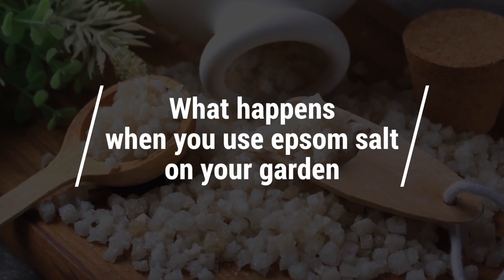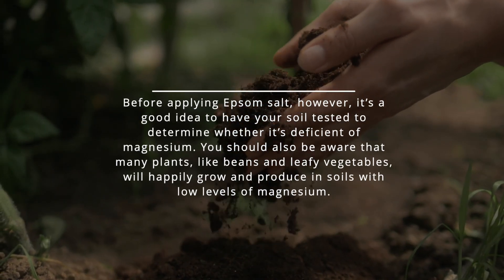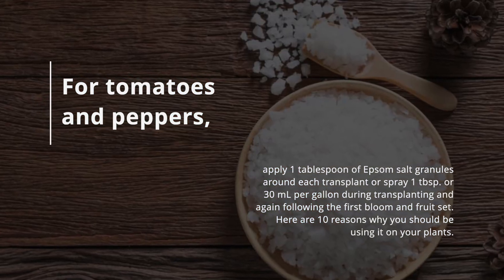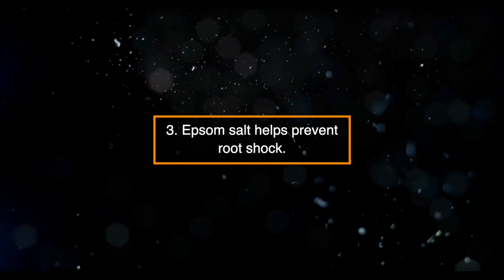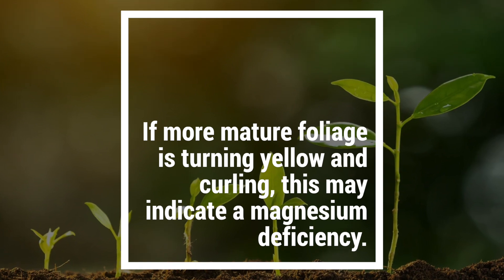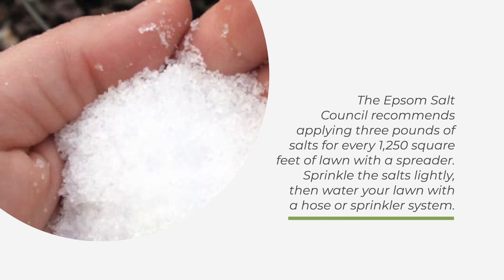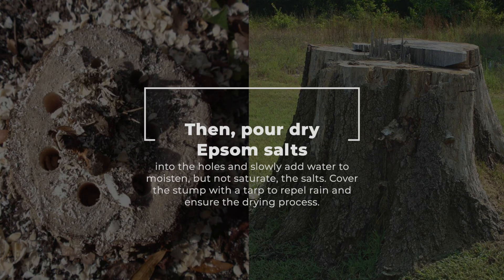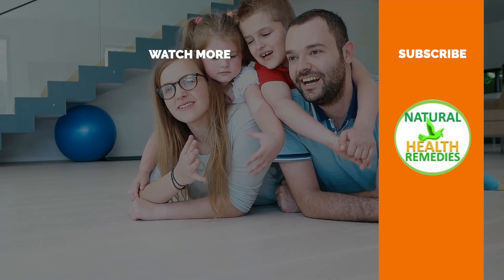What Happens When You Use Epsom Salt on your Garden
What Happens When You Use Epsom Salts On Your Plants
Using Epsom salt in gardening is not a new concept. This “best kept secret” has been around for many generations, but does it really work, and if so, how?

Epsom salt helps improve flower blooming and enhances a plant’s green color. It can even help plants grow bushier. Epsom salt is made up of hydrated magnesium sulfate, that’s magnesium and sulfur, which is important to healthy plant growth.

Magnesium allows plants to better take in valuable nutrients, like nitrogen and phosphorus. It also helps in the creation of chlorophyll, which is vital for photosynthesis. In addition, magnesium greatly improves a plant’s ability to produce flowers and fruit. If the soil becomes depleted of magnesium, adding Epsom salt will help; and since it poses little danger of overuse like most commercial fertilizers, you can use it safely on nearly all your garden plants.

it’s fairly easy to use Epsom salts on plants. Simply substitute it for regular watering either once or twice a month. Keep in mind that there are a number of formulas out there, so go with whatever works for you. Before applying Epsom salt, however, it’s a good idea to have your soil tested to determine whether it’s deficient of magnesium. You should also be aware that many plants, like beans and leafy vegetables, will happily grow and produce in soils with low levels of magnesium. Plants like roses, tomatoes, and peppers, on the other hand require lots of magnesium, and therefore, are more commonly watered with Epsom salt. When diluted with water, Epsom salt is easily taken up by plants, especially when applied as a foliar spray. Most plants can be misted with a solution of 2 tablespoons of Epsom salt per gallon of water once a month. For more frequent watering, every other week, cut this back to 1 tablespoon. With roses, you can apply a foliar spray of 1 tablespoon per gallon of water for each foot of the shrub’s height. Apply in spring as leaves appear and then again after flowering. For tomatoes and peppers, apply 1 tablespoon of Epsom salt granules around each transplant or spray 1 tbsp. or 30 mL per gallon during transplanting and again following the first bloom and fruit set.

Here are 10 reasons why you should be using it on your plants.

1. Epsom salts in the garden give seeds a better start.
Magnesium boosts seed germination by strengthening cell walls and providing increased energy for growth. Sulfur is easily lost during the germination process, so apply a drench of 1 tablespoon of Epsom salts for every gallon of water to the soil after seeding. Alternately, you can mix 1 tablespoon of Epsom salts into each hole before planting seeds. For grass seeds and wildflowers, sprinkle one cup Epsom salts per 100 square feet, blend into the soil, and water thoroughly. Reapply an Epsom salt drench to seedlings every month during growing season.
2. Epsom salt benefits plants’ nutrient absorption.
Scientific tests indicate that magnesium sulfate can increase cell uptake of key minerals, including nitrogen, phosphorus, and sulfur. In one recent study, testers in five states gave pepper plants a standard drench of 1 tablespoon Epsom salts to one gallon of water, twice a month, and a majority of the treated plants showed thicker foliage and larger vegetables.
3. Epsom salt helps prevent root shock.
Transplanted roots need tender care. To prevent root shock, which causes wilting and leaf discoloration, mix 1 tablespoon of Epsom salt for every one gallon of water and apply to the roots of newly re-potted plants until saturated. Or try adding 1 to 2 teaspoons of dry salts directly to the hole before transplanting a bush or flowers. After tamping down the soil, water thoroughly.

4. Magnesium sulfate is a natural pest deterrent.
Instead of using plain table salt to dehydrate and kill snails and slugs, banish the pests with Epsom salts and you’ll give roots and blooms a boost in the process. For general pest control, mix one cup of Epsom salts with five gallons of water and use a hose-end sprayer to apply to foliage. For slug and snail control, sprinkle dry Epsom salts in the garden around the base of plants.
5. A foliar spray containing Epsom salt boosts plants’ vibrancy.
Mineral deficiencies can interfere with photosynthesis, leaching green color from leaves and interfering with nutrient absorption. If more mature foliage is turning yellow and curling, this may indicate a magnesium deficiency. Try a foliar spray of one tablespoon of Epsom salts mixed with four cups of water for each foot of plant height. Magnesium absorbs well if applied directly to the leaves.

6. Epsom salt for tomatoes—and other fruits and veggies—is a big flavor booster.